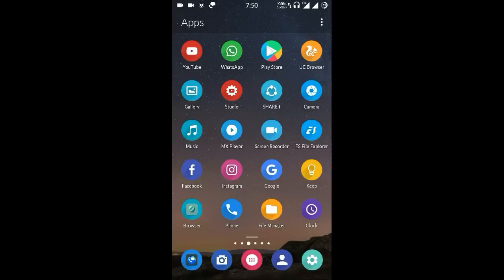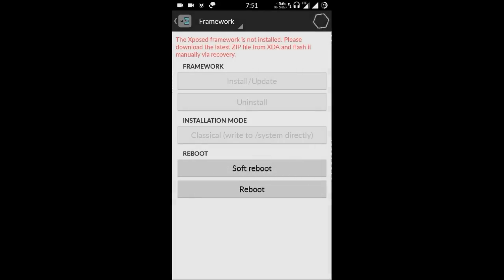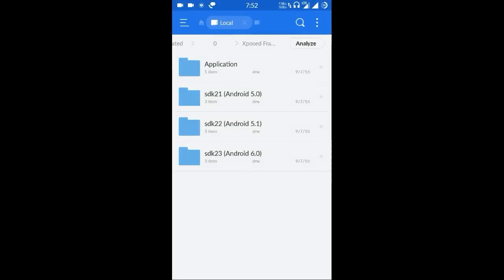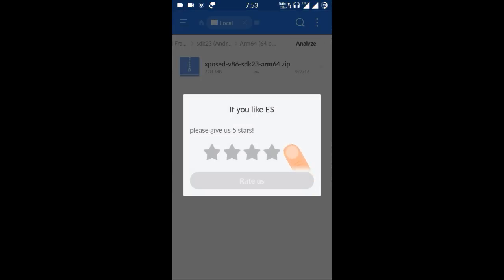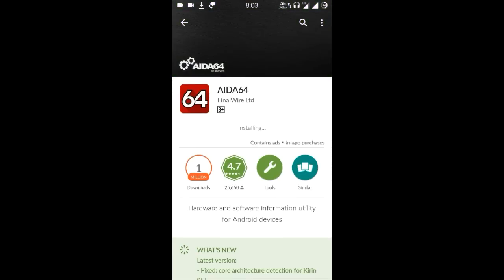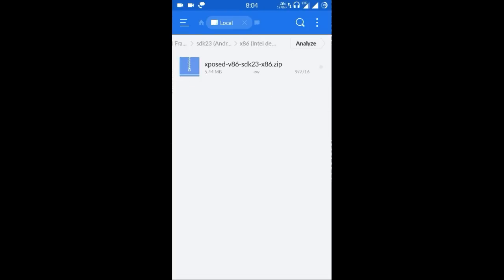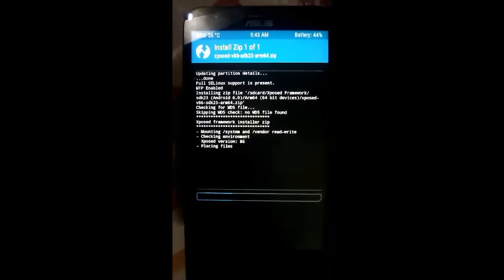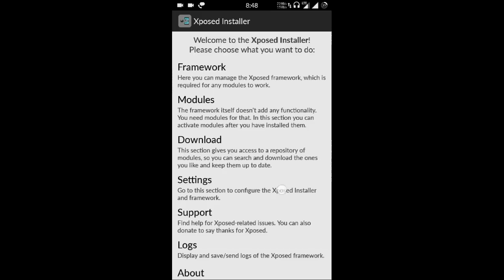How to install xposed framework on Android. (Complete Guide)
How to install xposed framework on Android how to install xposed framework on Android 6.0 how to install xposed framework on android lollipop 5.0 5.1 How to install xposed framework on Asus zenfone laser 2

Како инсталирати кпосед оквир на Андроиду

Installing Xposed Framework in Android
Marshmallow & Lollipop:

After Android KitKat, one cannot install Xposed directly i.e just an APK. You first need to flash the Xposed framework. Similarly, we first have to flash Xposed framework in our Marshmallow 6.0.x device.

Step 1. Download the given files at the end of the post & transfer it in your Internal memory/SDcard.

Step 2. Now Switch off your device. Press & hold the necessary key combinations Mostly it is Volup+Power button or Volup+Voldown+Power for devices having hardware keys, the key combination is mostly Volup+home+Power button to boot into Recovery mode.

Installing Xposed Framework in Android M through TWRP
Step 3. After booting into recovery mode, Goto Install zip from SDcard in CWM or Install in TWRP & locate the Xposed framework file that you transferred in your device.

Step 4. Select the zip & Install. Wait for the Installation to complete. Now, Wipe Dalvik & System cache. Reboot your device.

Step 5. You will now have to install the Xposed framework APK on your Android device. Using a file manager, navigate to the location where you had saved the APK and install it. If you get an error saying Unknown installations blocked similar to below image, Just Goto Settings App  Security Enable Unknown sources. Now install the Xposed app.

Step 6. To check if everything is done perfectly, launch Xposed App & goto Framework.

Download Links

Extra Tags: How to install xposed framework on Android how to install xposed framework on Android 6.0 how to install xposed framework on android lollipop 5.0 5.1 How to install xposed framework on Asus zenfone laser 2